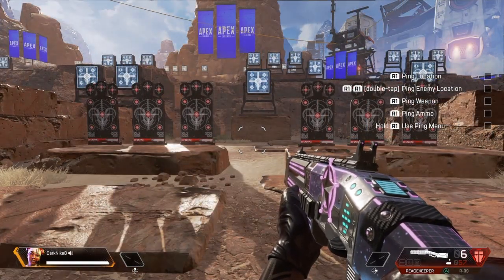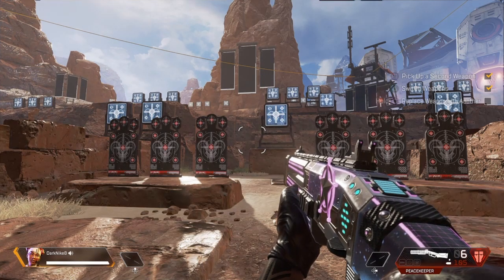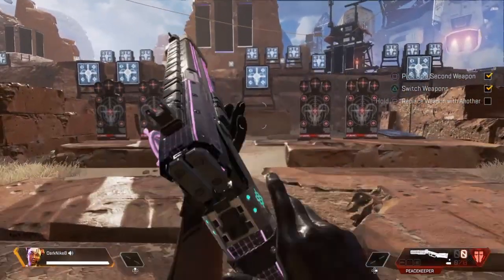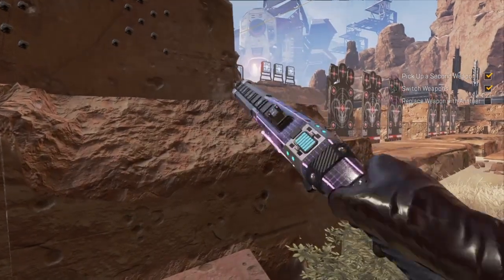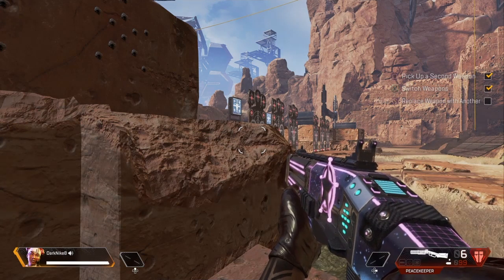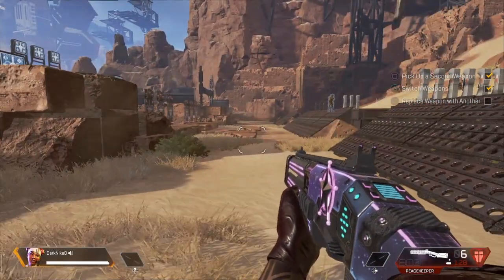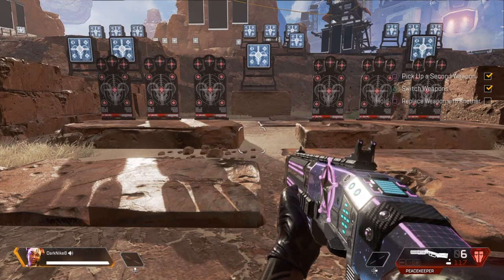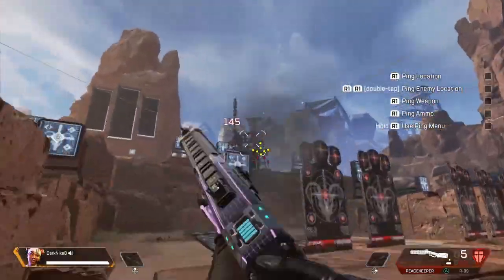How to IMPROVE with the PEACEKEEPER!!! (Tips, Tricks, and Drills for Peacekeeper) Apex Legends PS4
Follow for highlight clips
I appreciate the support let's keep growing!!